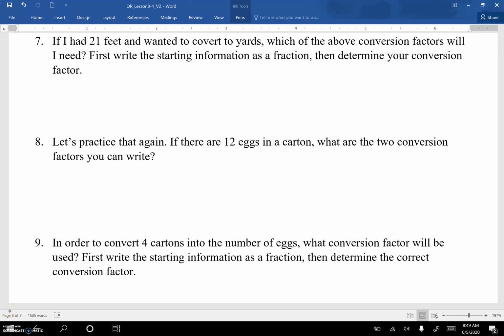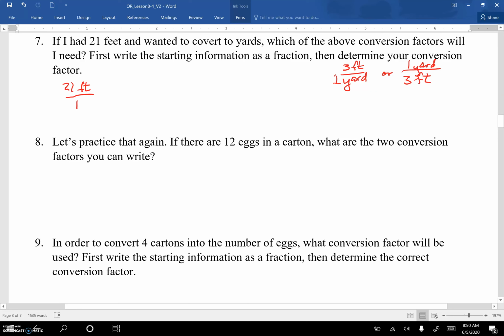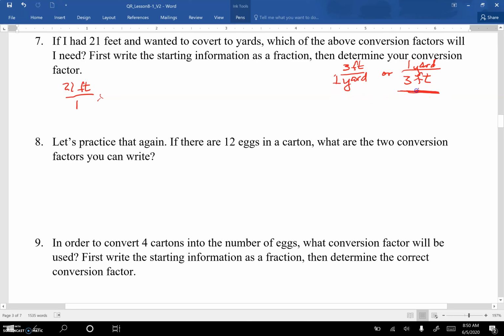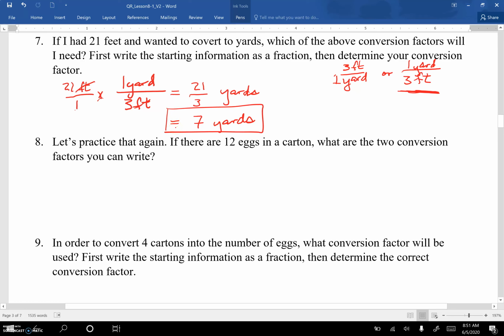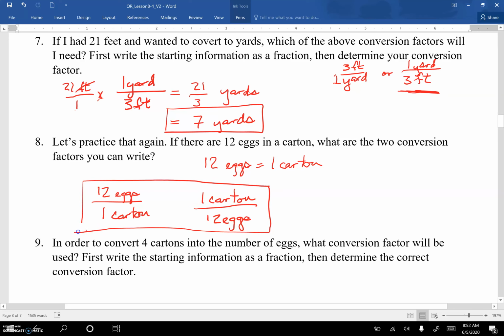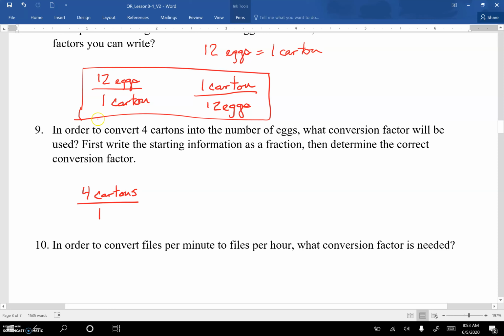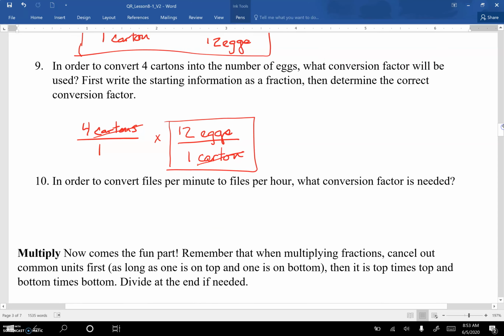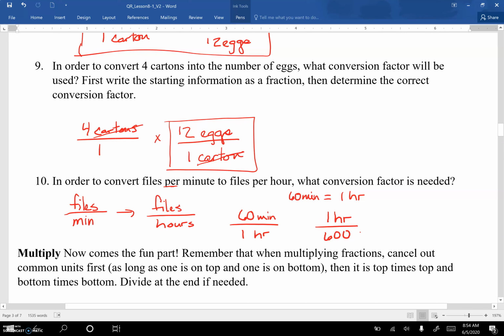QR -- Lesson 8-1, Dimensional Analysis, Q 7-10